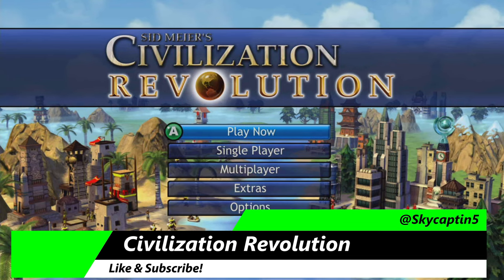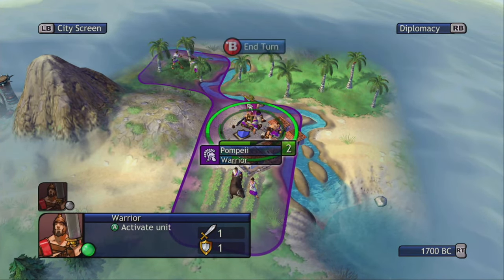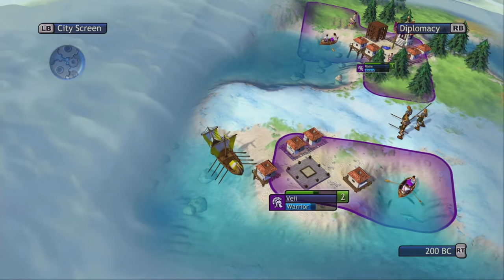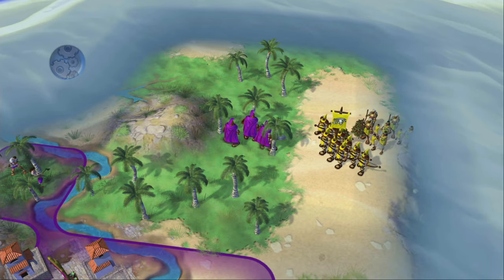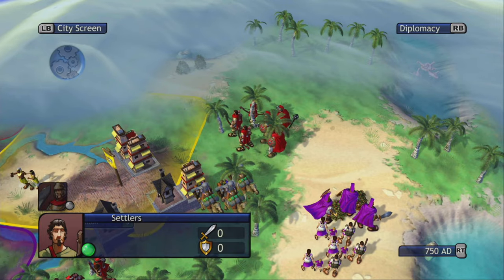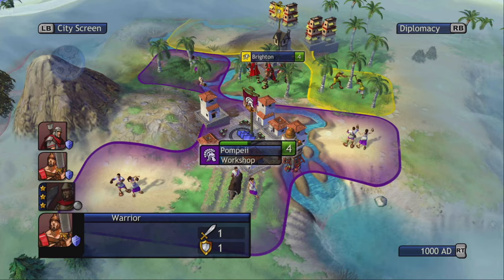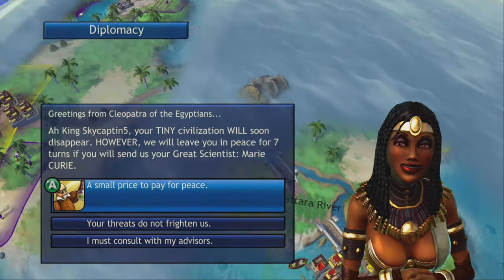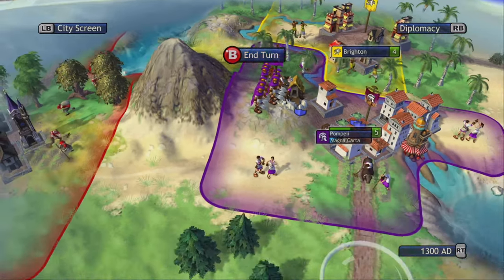Civilization Revolution Xbox Series X Gameplay Review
Civilization Revolution Xbox Series X Gameplay Review of this incredible console version of the well loved strategy title. Guide your chosen society through time gathering technology, unlocking new feats & becoming the biggest empire ever. Xbox Store [Ad]. This features a range of historic leaders as you aim to deal with various problems from conflict to diplomacy and other means of growing the size of your various cities.

Civilization Revolution Xbox Series X Gameplay Review where you can play alone or with others across a range of scenarios with a goal to be the very best. You'll pick a leader and attempt to create a chain of powerful cities to build the Wonders of the World or even just some structures to improve your towns a bit further which is great.

Civilization Revolution XboxSeriesX Gameplay Review of what challenges you to lead your chosen nation from the dawn of man to the space age on your quest to rule the world. It's all about that victory, through many means to achieve that for sure.

Go head to head with history's greatest leaders as you wage war, conduct diplomacy, discover new technologies and build the most powerful empire the world has ever known. The ultimate best Civilization Revolution Xbox Series X review and gameplay.